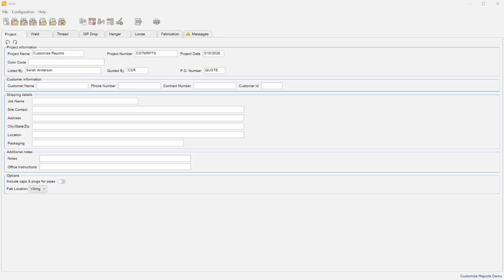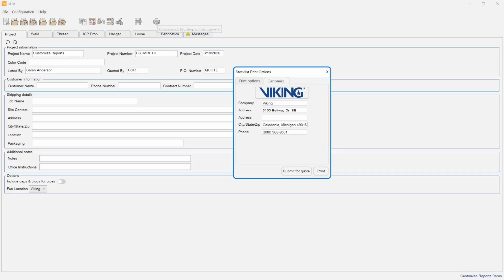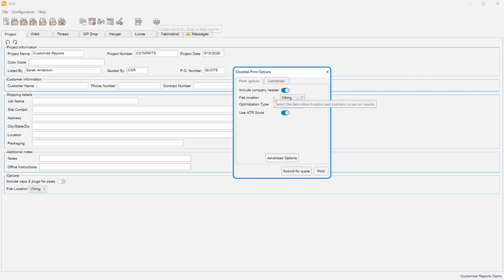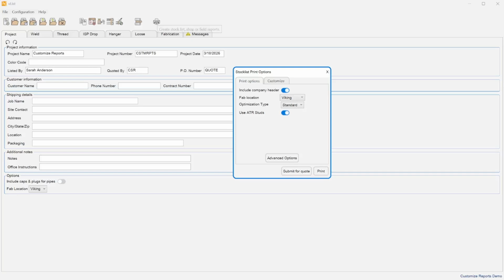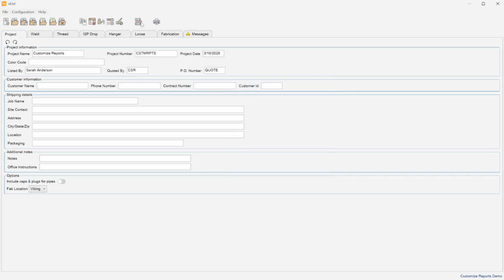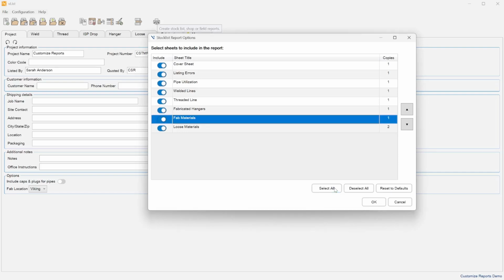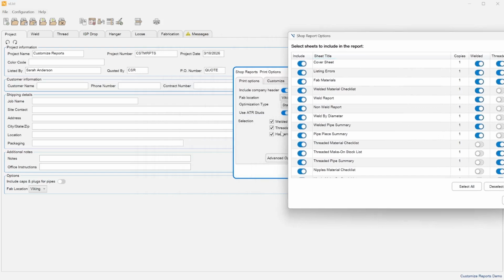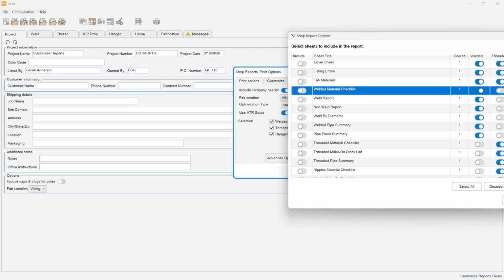vList How To: Customizing Reports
This "How To" gives a demo and explanation of what information can be customized in vList generated reports and how to achieve those changes.

About Viking